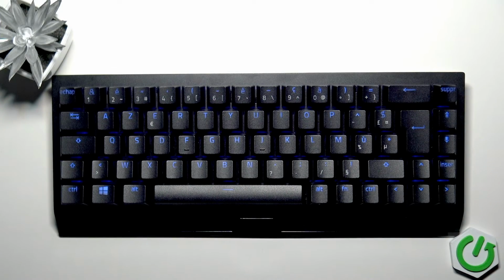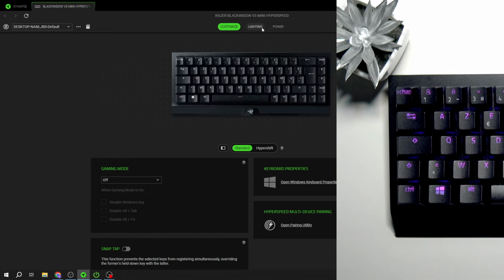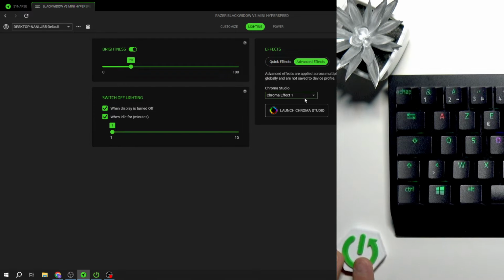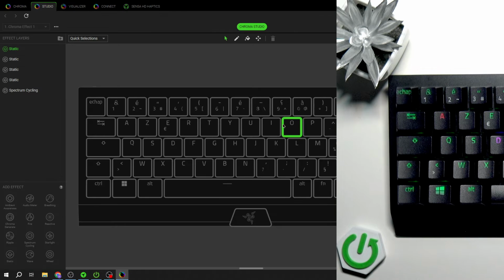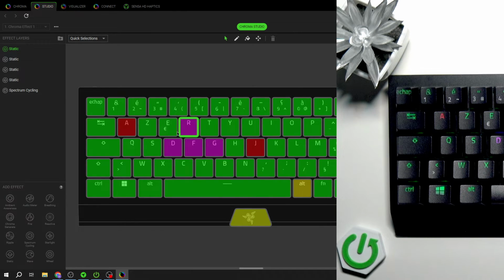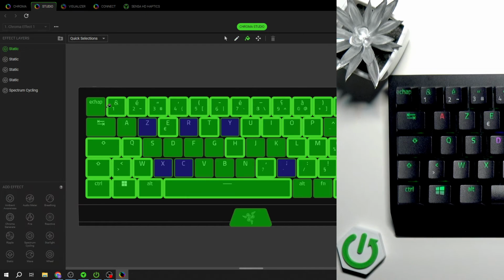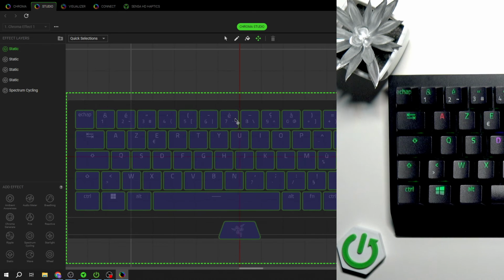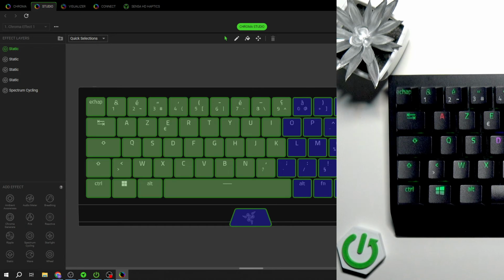How to Set RGB Lighting Effects on BlackWidow V3 Mini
Want to customize the RGB lighting on your RAZER BlackWidow V3 Mini keyboard? In this video, we show you step-by-step how to set up and personalize RGB lighting effects using the RAZER Synapse application and Chroma Studio. Learn how to access quick effects, use advanced lighting options, and select specific keys to create your own unique color patterns. Whether you want a simple color change or a more advanced lighting setup, this guide will help you make your RAZER BlackWidow V3 Mini look exactly how you want. Perfect for gamers and anyone looking to add some style to their keyboard.

How to set RGB lighting effects on RAZER BlackWidow V3 Mini?
How to use Chroma Studio for custom lighting on RAZER BlackWidow V3 Mini?
Where to find advanced RGB settings in RAZER Synapse for BlackWidow V3 Mini?

0:00 Introduction
0:08 Opening RAZER Synapse and selecting your keyboard
0:22 Accessing lighting settings and quick effects
0:35 Using advanced effects and launching Chroma Studio
0:51 Selecting keys and customizing colors
1:10 Painting sections and creating custom patterns
1:19 Adjusting keyboard layout and saving changes
1:34 Final look and tips